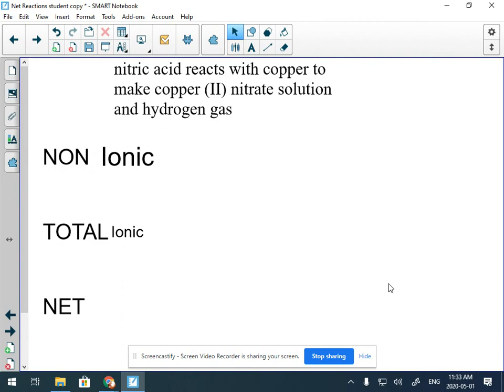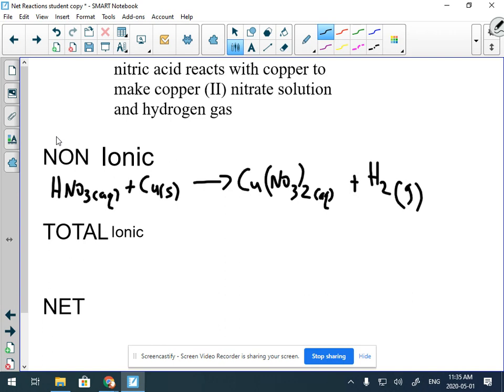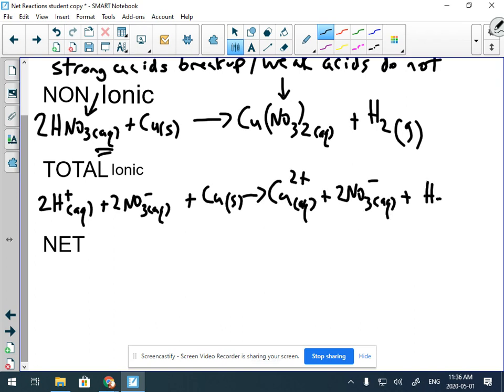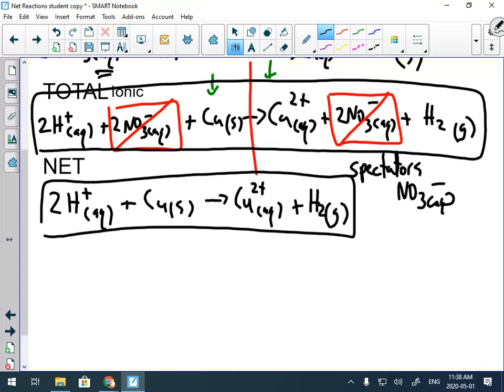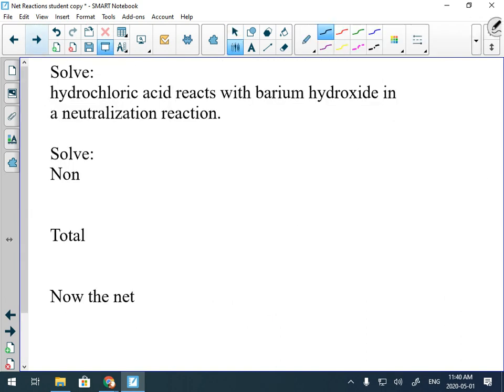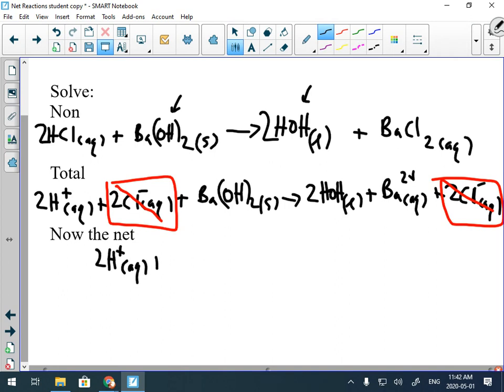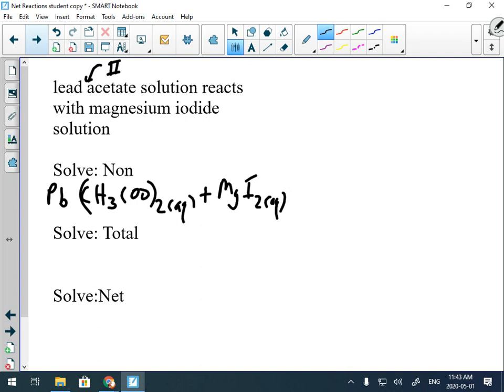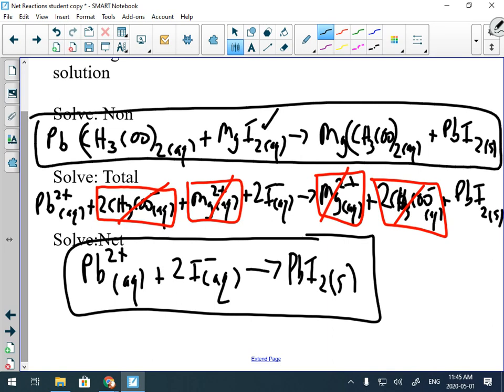Stoich Lesson 3: net reactions